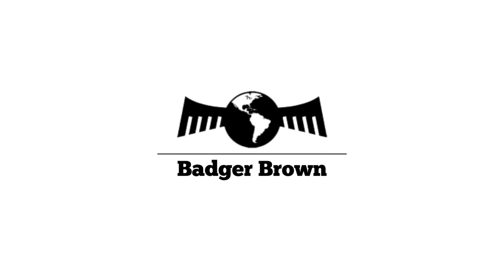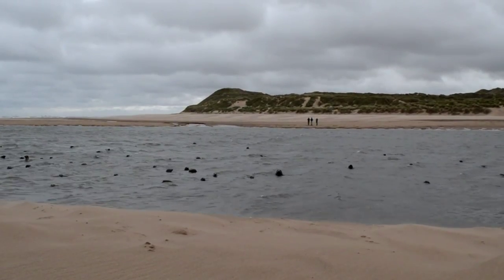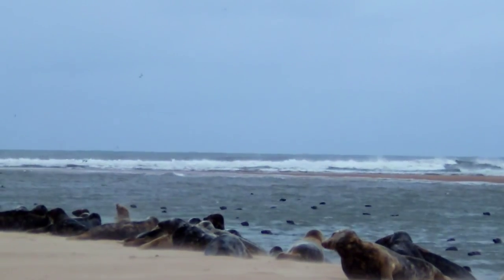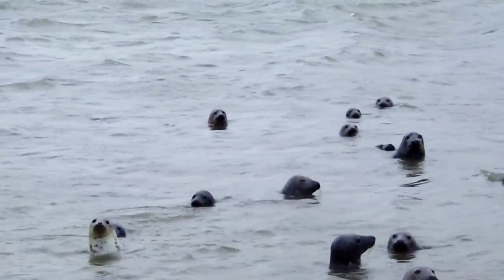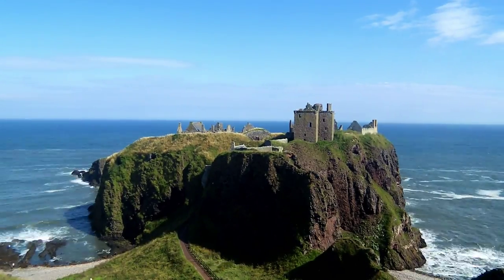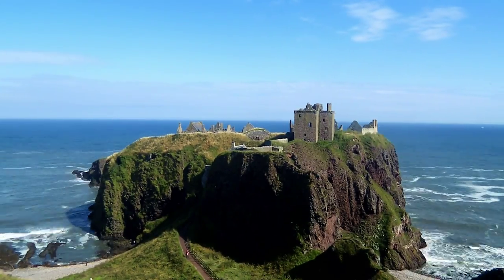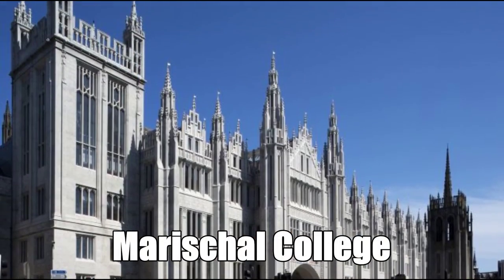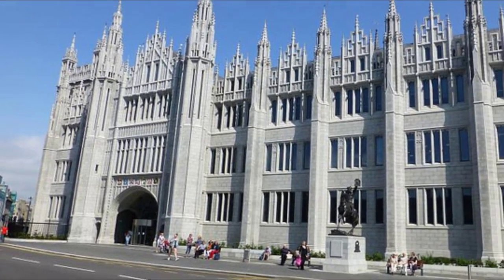ABERDEEN/SHIRE, SCOTLAND | Top 5 Things To Do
These are my top five things to do in Aberdeen, Scotland.

Aberdeen is the third largest city in Scotland and is found in the North-East of the country. The two things it is most famous are oil and granite.

1) Newburgh Beach - around twenty minutes drive to the North of Aberdeen, Newburgh Beach is a beautiful sandy beach famous for its seal colony, which is found where the River Ythan meets the sea. As well as the seals, Newburgh Beach also has Europes largest sand dune area, and old world war two defences.

2) Dunnotar Castle - to the south of Aberdeen, just outside of Stonehaven, Dunnotar Castle is found on a rocky headland jutting out into the North Sea.  It has played a huge role in Scotland's history, particularly during the Jacobite rising of the 18th century.

3) The Old Railway Line - starting at Duthie Park in the centre of Aberdeen, and leading 16 miles out of town to Banchory, cycling along the Old Railway Line is the perfect way to spend a day.

4) Crathes Castle - the castle can be reached by either car or by cycling along the old railway line. It is a perfect example of a 16th century Scottish castle, and both the grounds and castle are well worth a visit.

5) Marischal College - this is found right in the centre of Aberdeen and is the second largest granite building in the world. It was originally used by the University of Aberdeen, but was recently renovated and is now used by Aberdeen City Council.

Filmed using a Pentax x-5 and GoPro.

Edited using Microsoft Hyperlapse and PhotoStage by NCH Software.